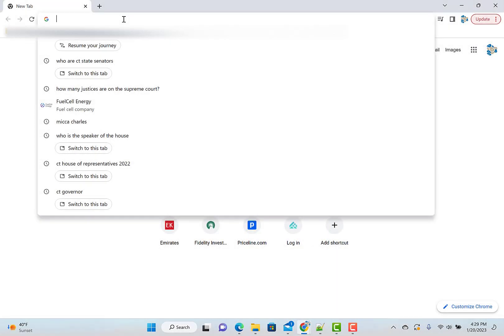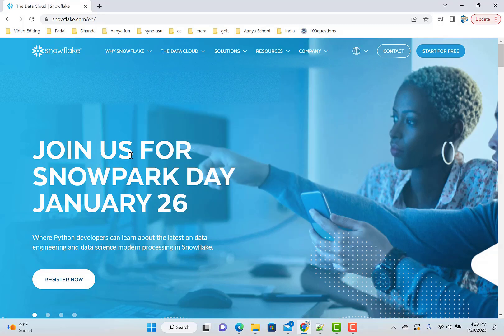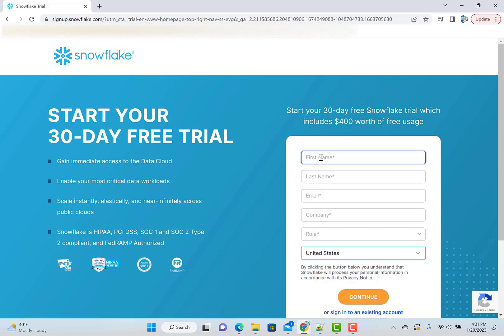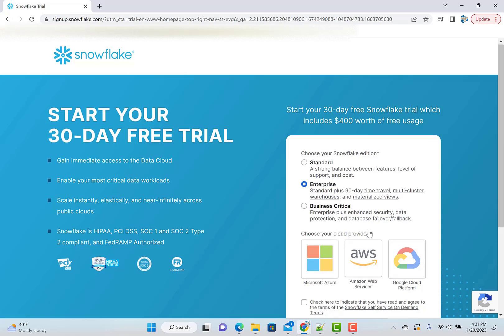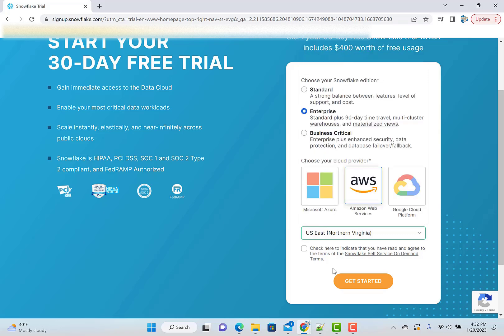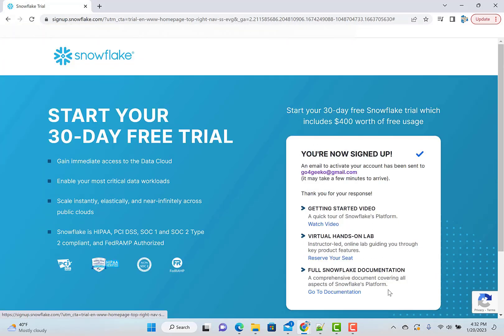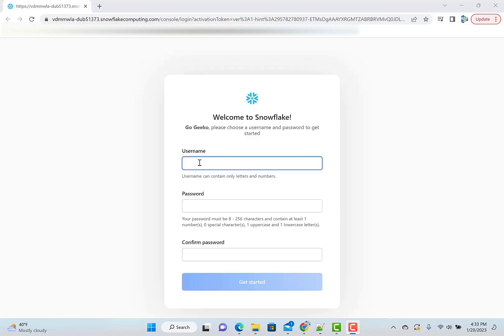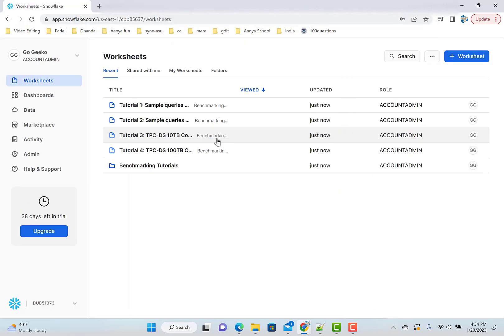How To Set Up Snowflake Cloud Free Environment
Learn how To Set Up Snowflake Cloud Free Environment for learning Snowflake SQL, advanced cloud databases concepts